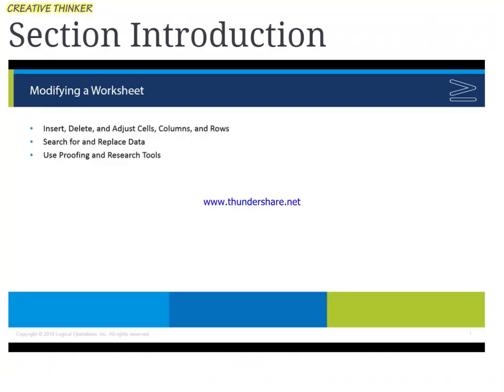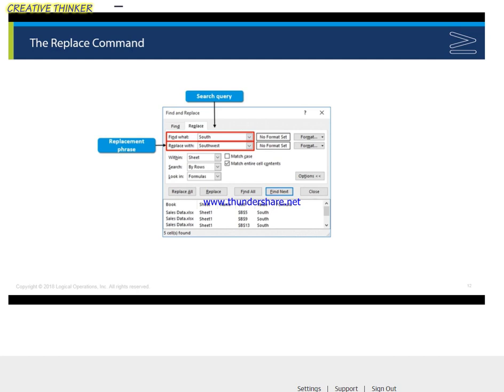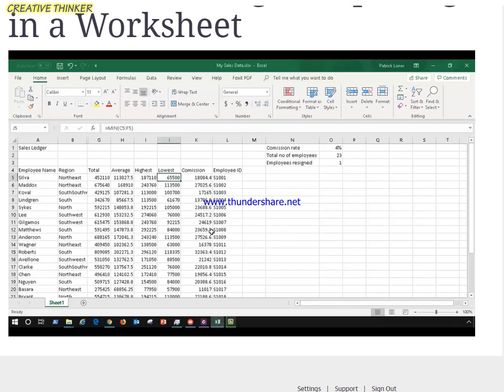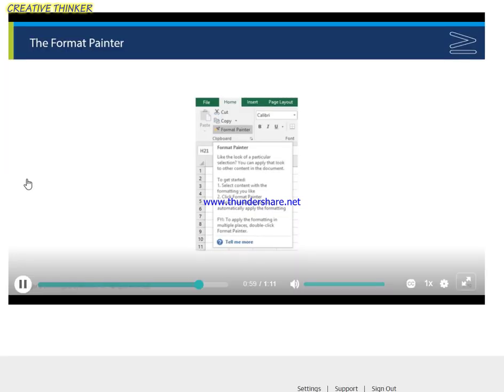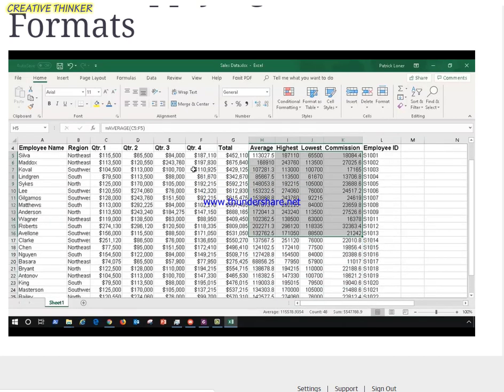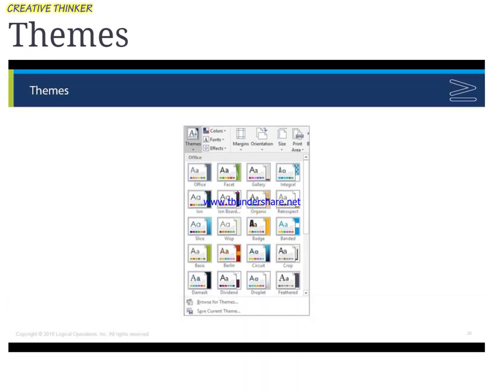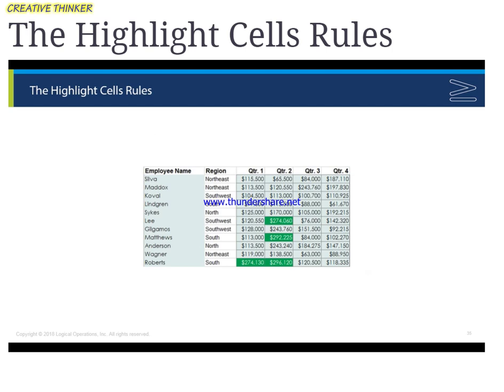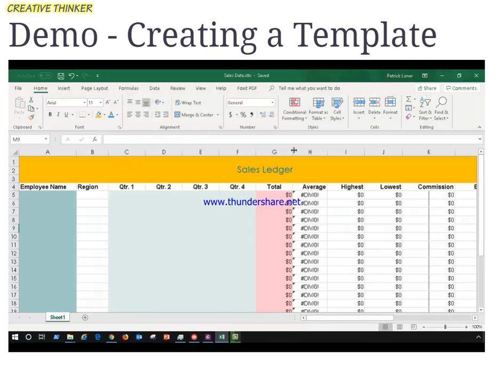Excel for beginners 2